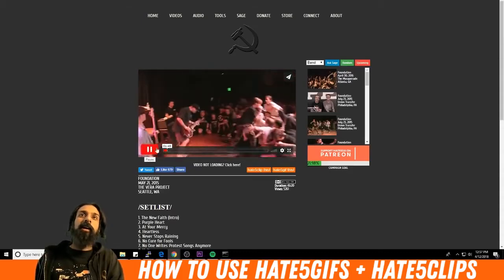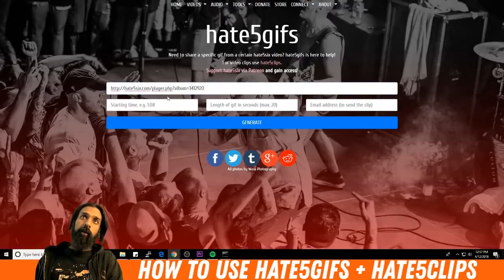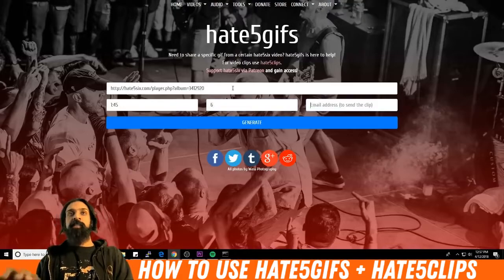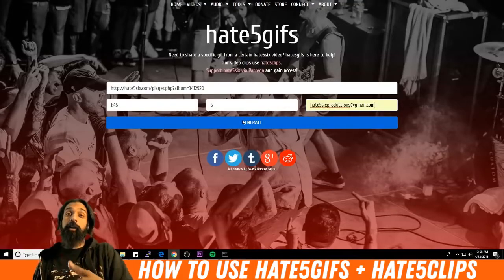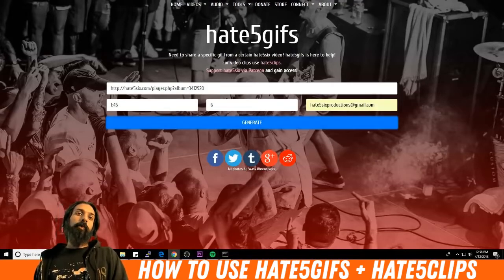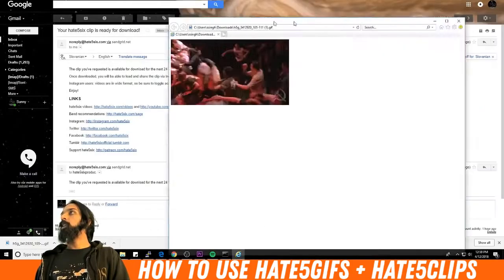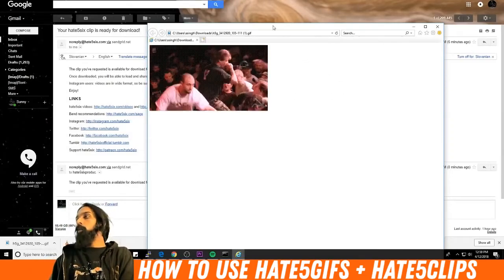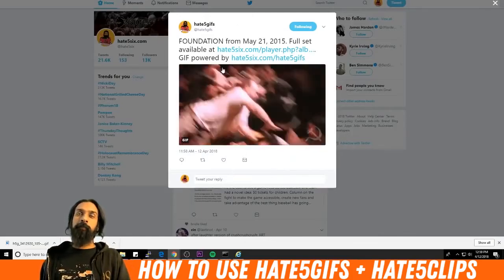hate5six labs: How to create custom gifs/clips with hate5gifs/hate5clips